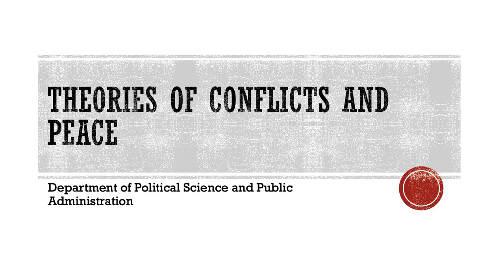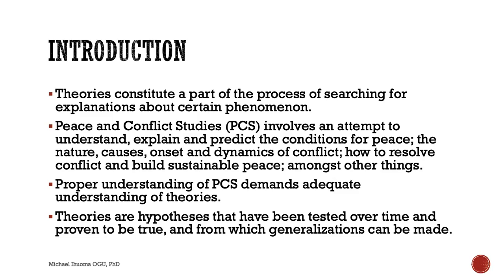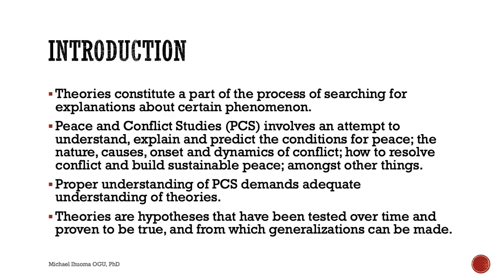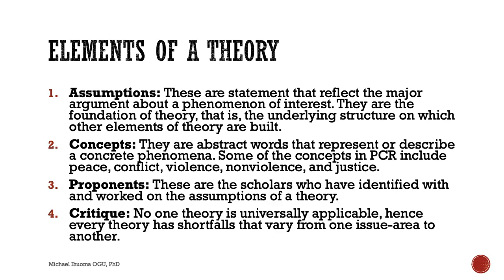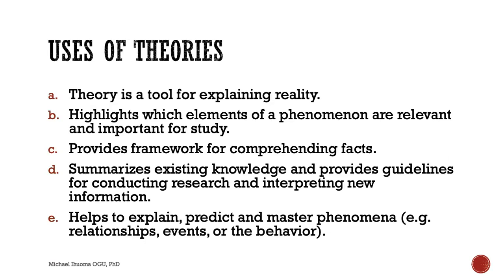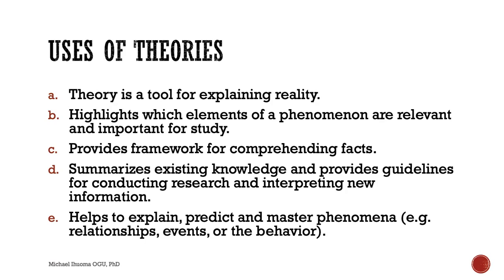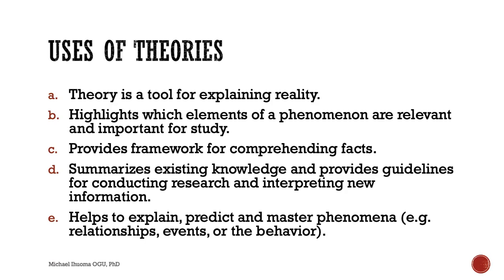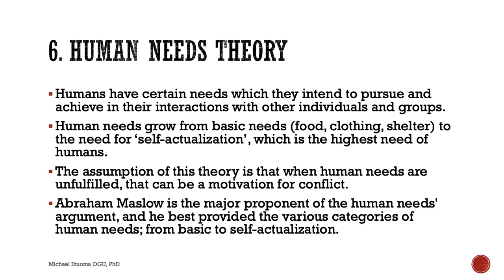Theories of Conflict and Peace